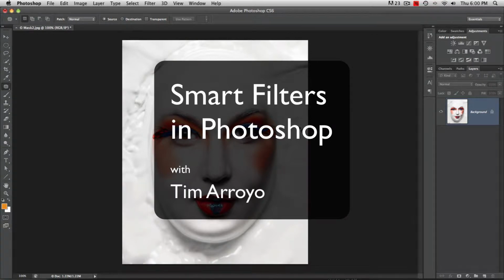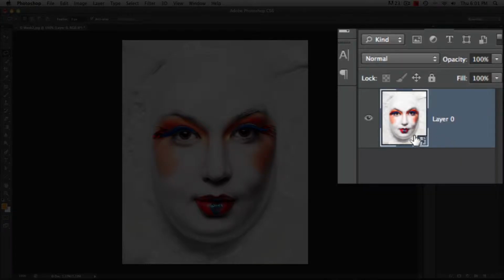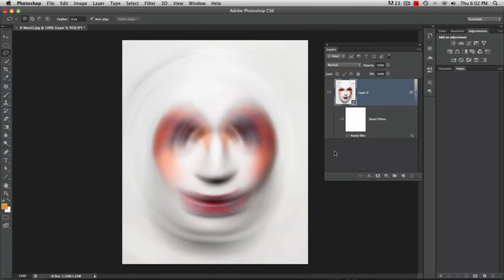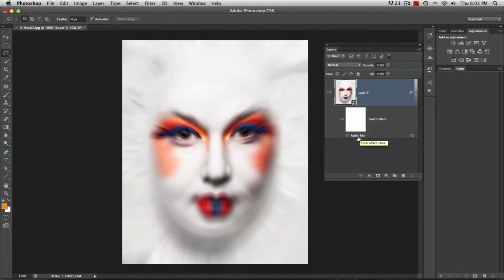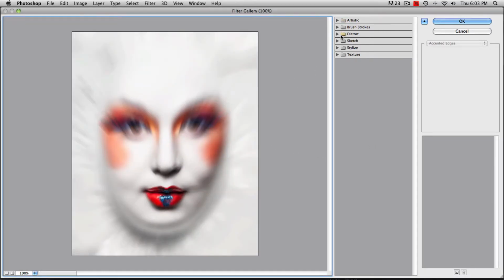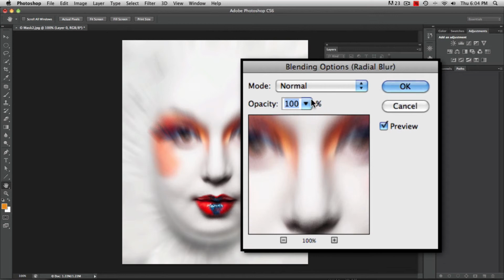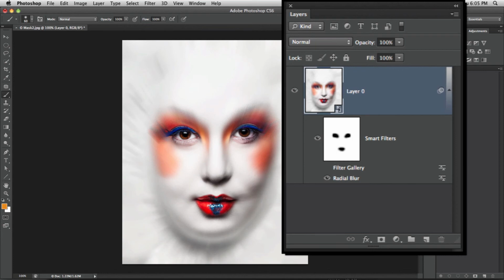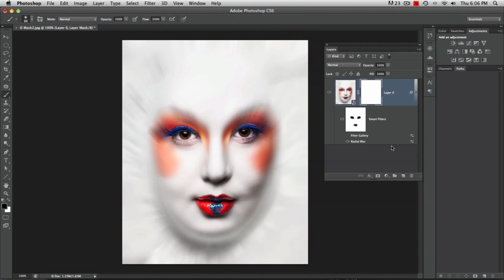Working with Smart Filters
This video is a supplement to the DIM120 Digital Imaging class I teach at Harrington College of Design. It is intended to demonstrate how to work with Smart Filters in any of the recent versions of PS.